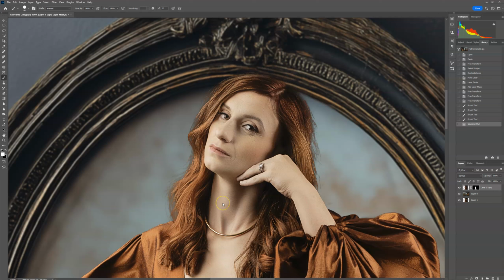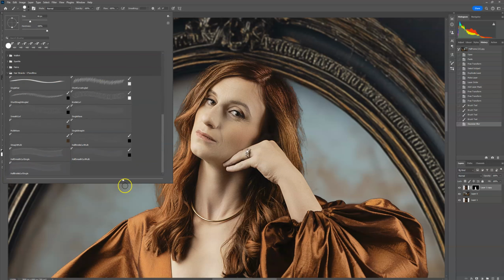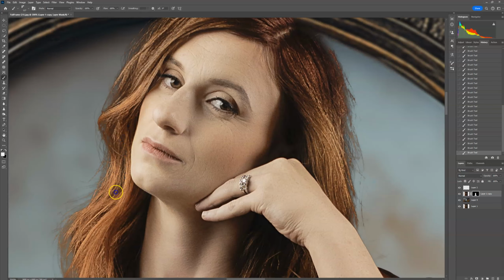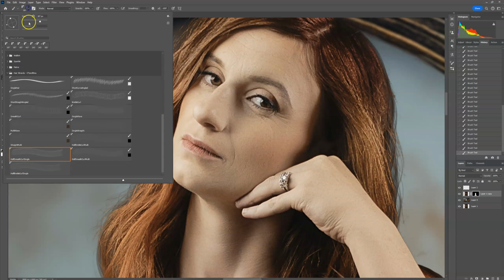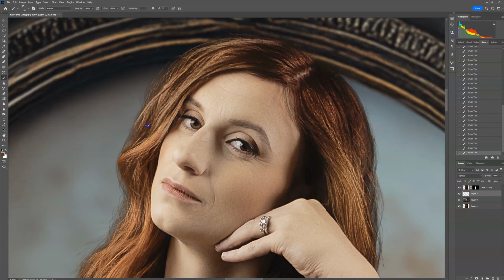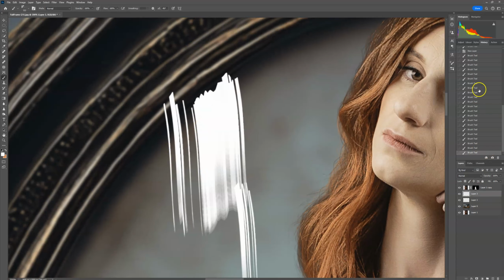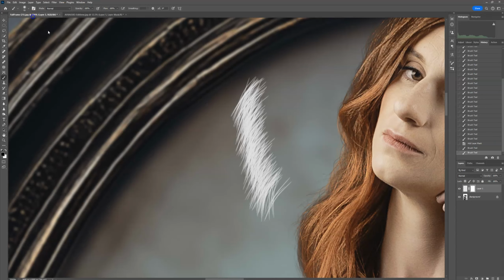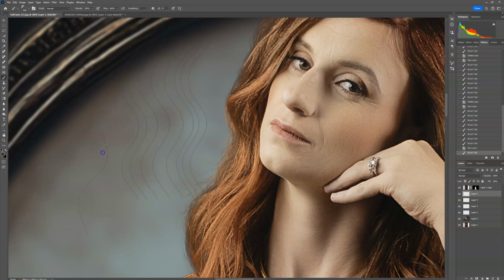How to Fix Fly-Aways In Photoshop after Digital Composite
Learn how to use brushes in Photoshop with @ctandrinadigitals to seamlessly blend hair during digital composites and add volume!

Many other Shops steal our tutorials for their customers instead of creating their own (which is illegal) - we appreciate the support by purchasing the digitals from us.

Purchase these brushes:

Shop (become a member and accumulate points {rewards icon at the bottom right of the website})